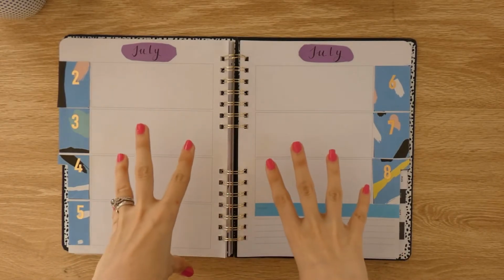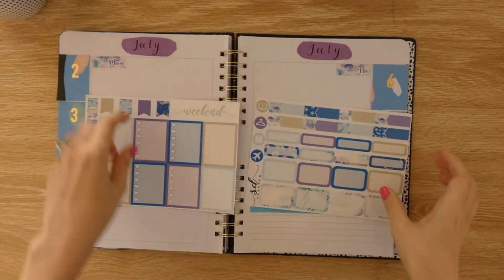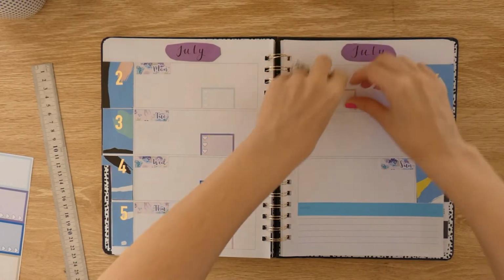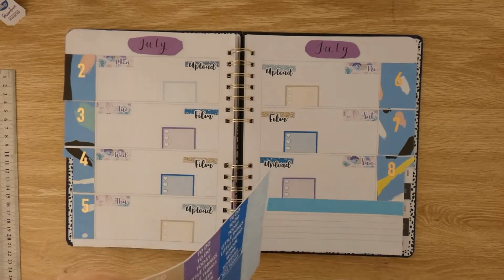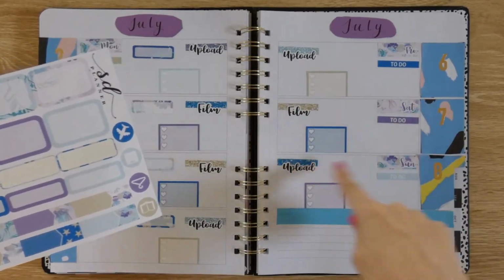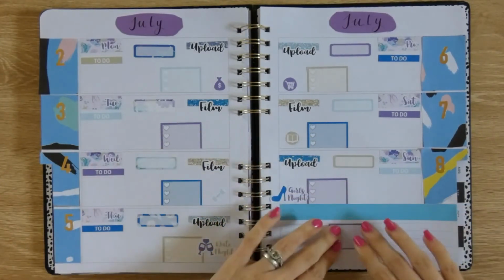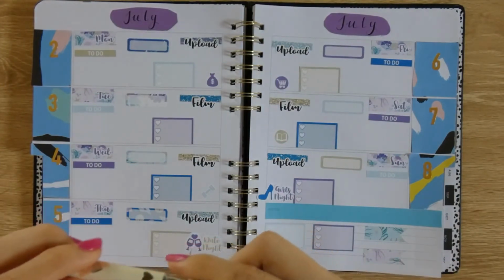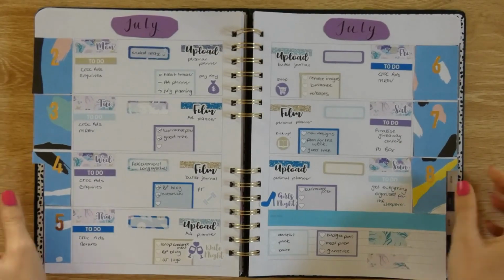A4 Plan with Me ft. Simply Darling Planner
Simply Darling Planner Shop Code: CREATIVITYROCKS20

Simply Darling Planner
A4 Typo Planner